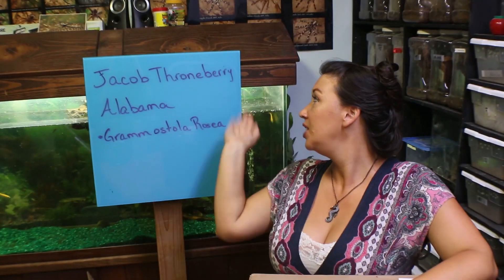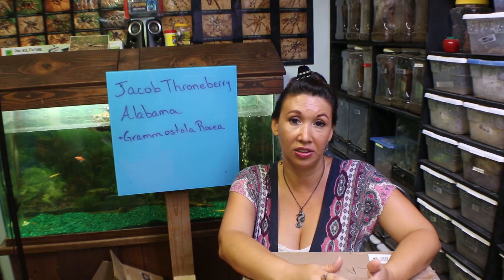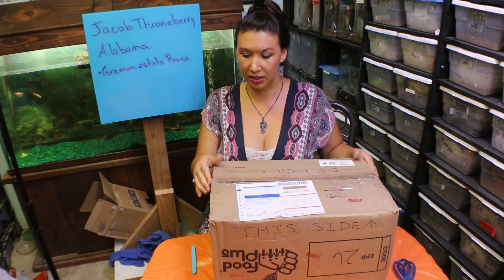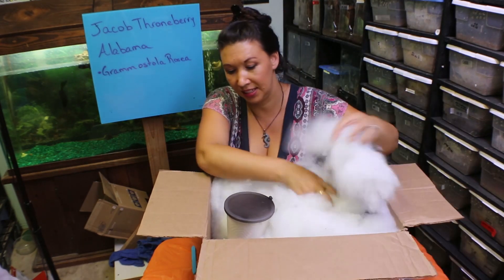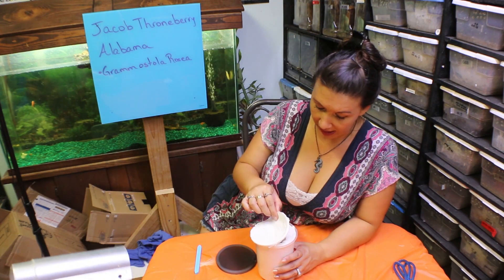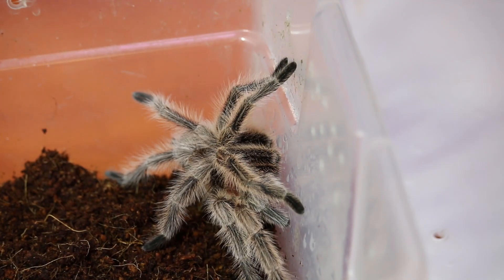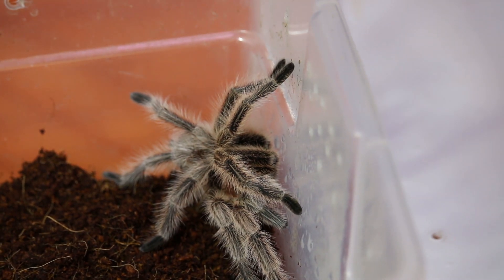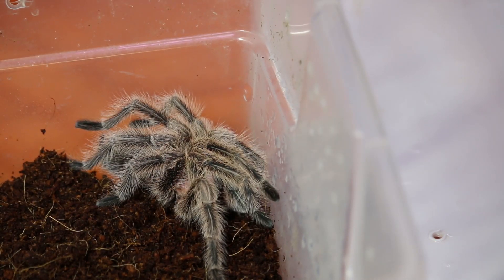Tarantula Unboxing part 3 Grammastola rosea with the Deadly Tarantula Girl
Tarantula Unboxing part  3 Grammastola rosea with the Deadly Tarantula Gir